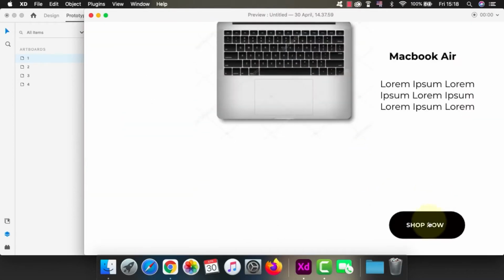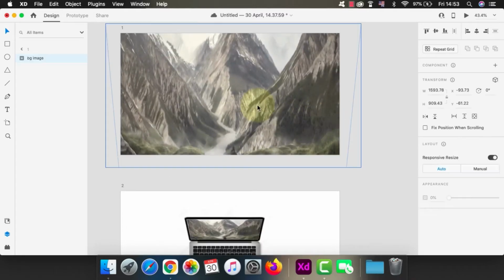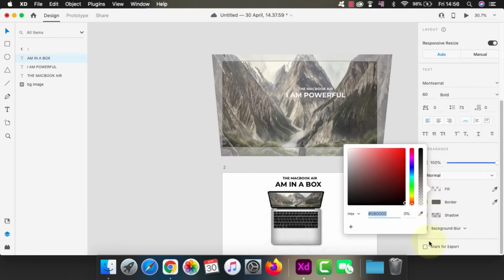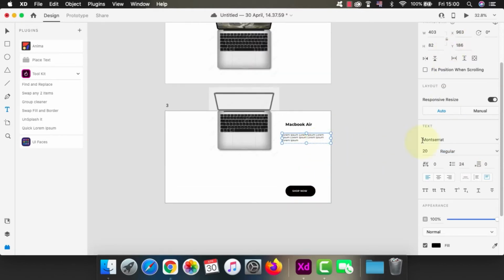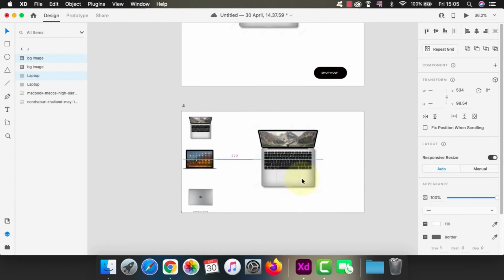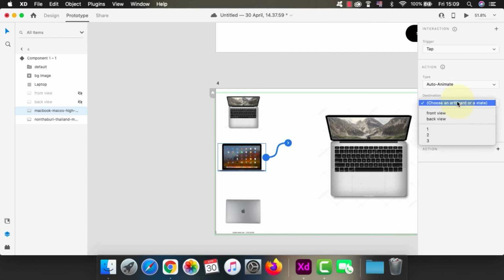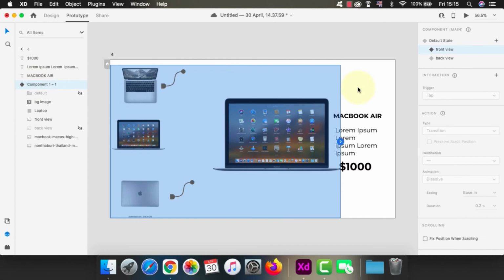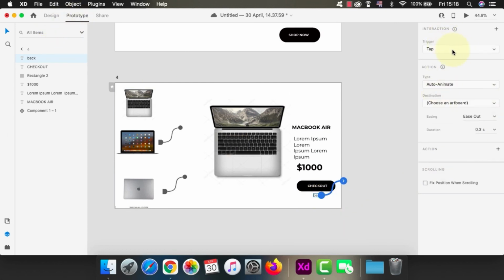Design Single Product Page Using Adobe XD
In this video you will learn simple way to create amazing Product Page on ADOBE XD👍👌🏻